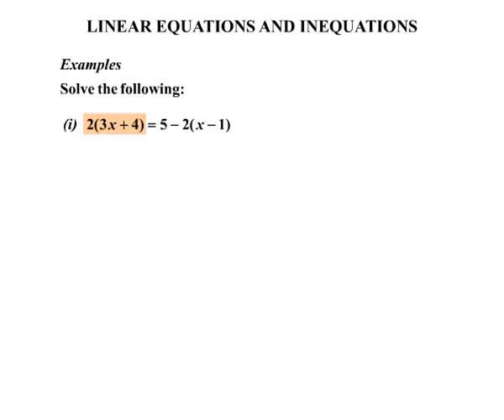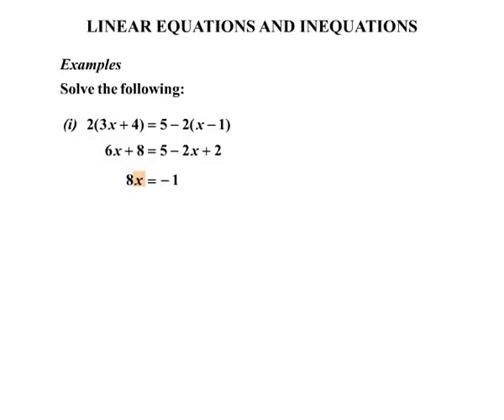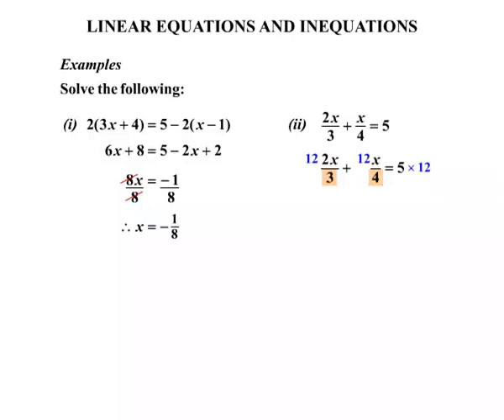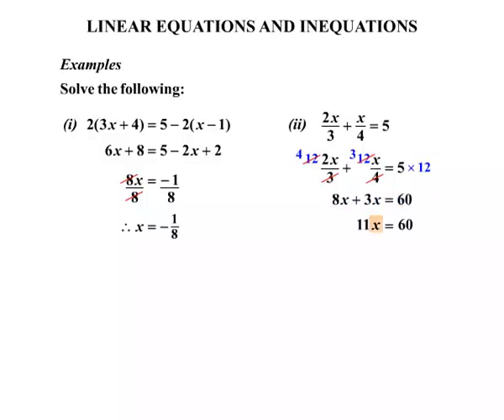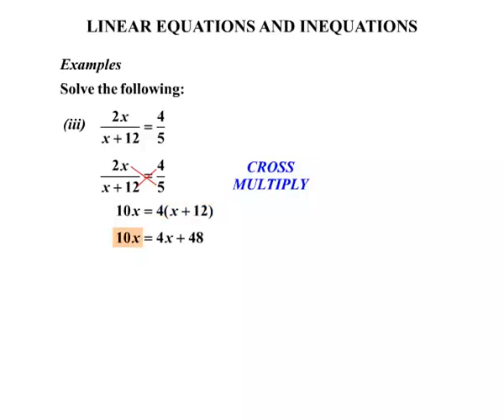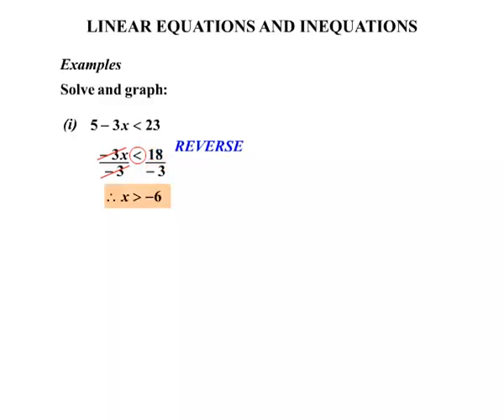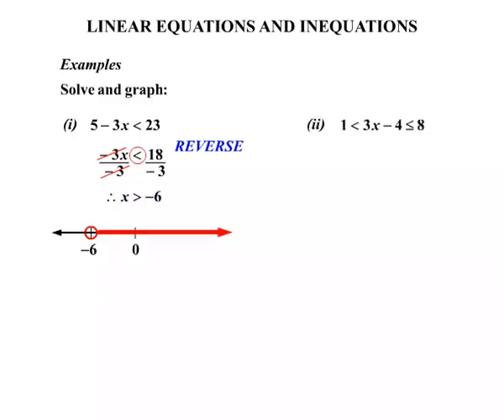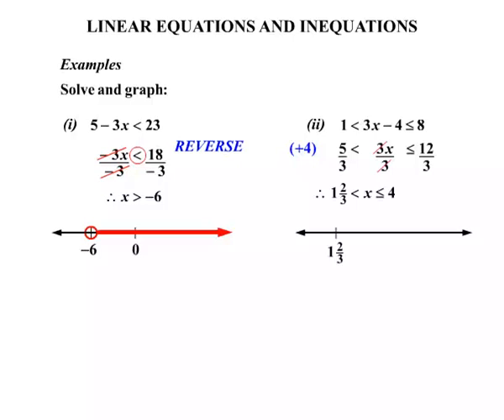Algebra I: Linear Equations and Inequations